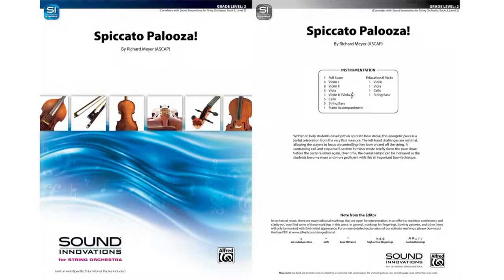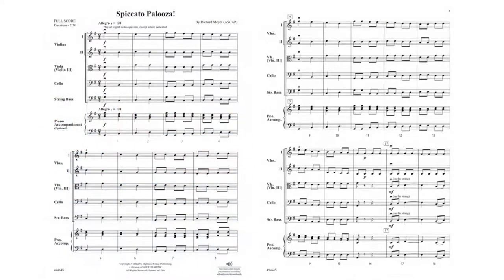Spiccato Palooza!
Join clinicians Chris Bernotas and Bob Phillips as they showcase the newest music for intermediate string and full orchestras. This reading session includes grade 2 to 2.5 titles from from Belwin and Alfred Music, so you’re sure to find something your middle-level students will be excited about!

By Richard Meyer
Item: 00-49464
Series: Sound Innovations for String Orchestra
Grade: 2
Written to help students develop their spiccato bow stroke, this energetic piece is a joyful celebration from the very first measure. The left hand challenges are minimal, allowing the players to focus on controlling their bow on and off the string. A contrasting call-and-response "B" section in minor mode briefly slows the pace down before the party resumes again. Over time, the overall tempo can be increased as the students become more and more proficient with this all important bow technique. Correlated to Sound Innovations, Book 2, Level 2. (2:30)

Since 1922, Alfred Music has been dedicated to helping people learn, teach, and play music. Alfred Music currently has over 150,000 active titles, representing a wide range of well-known publications—from methods like Accent on Achievement, Sound Innovations, Suzuki, and more.